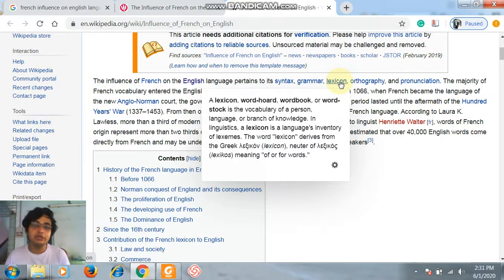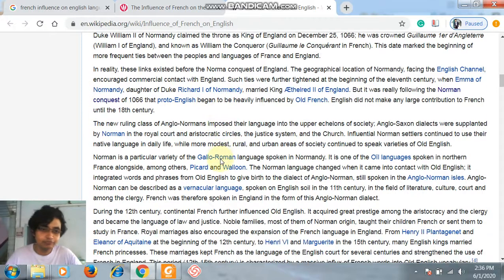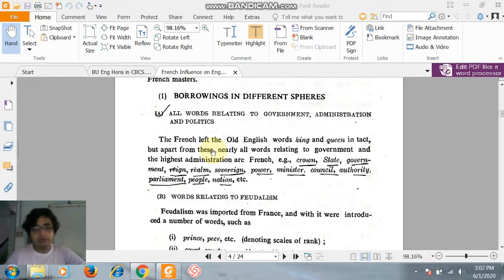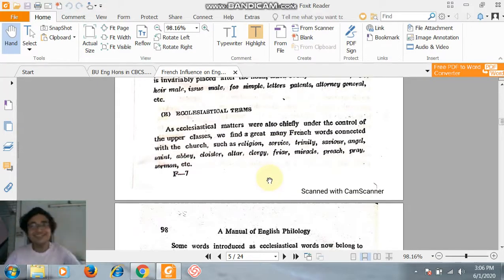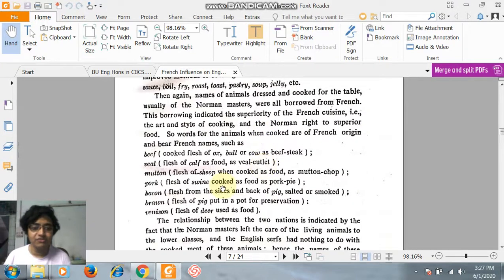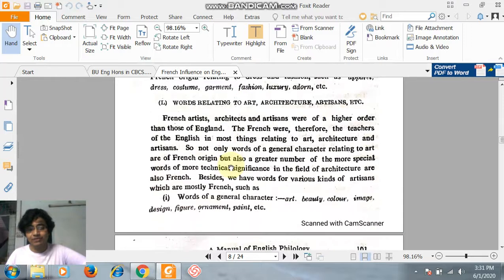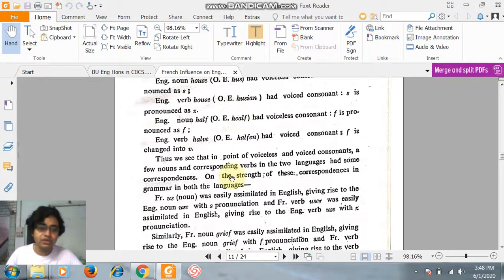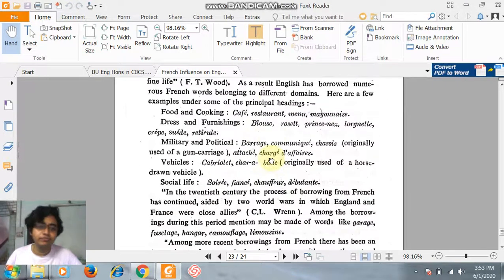Video Lecture 57: History of English Language (Part-VIII): French Influence by Arindam Ghosh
The Norman invasion of England in 1066 had a major impact not only on the country, but also on the English language. William the Conqueror and his merry band of Normans brought with them Norman French, which became the language of the court, government and the upper class for the next three centuries. English continued to be used by ordinary people, and Latin was the language of the church.

During the period when Norman French was the dominant language, English was rarely used in writing, and started to change in many ways. Before the conquest English had a much more complex grammar, however 70 or 80 years later, the grammar had become much simpler. This change is known as the transformation from Old English to Middle English. At the same time Norman French became Anglo-Norman as it was itself affected by English.

More than 10,000 French words found their way into English – words associated with government, law, art, literature, food, and many other aspects of life. About three quarters of these words are still used, and words derived directly or indirectly from French now account for more than a third of English vocabulary. In fact English speakers know around 15,000 French words, even before they start learning the language.